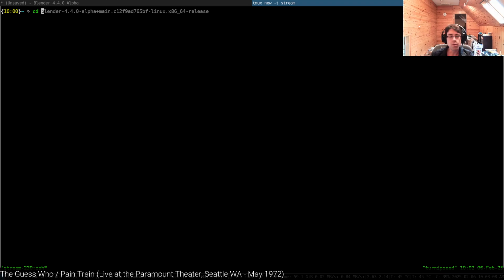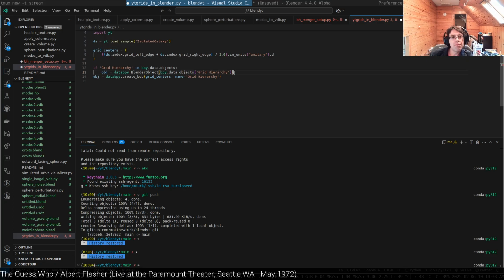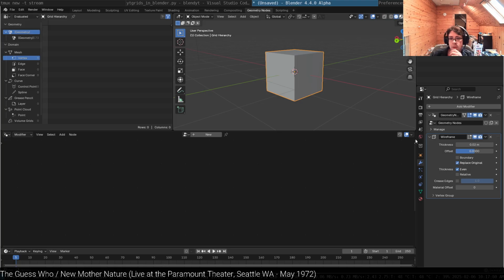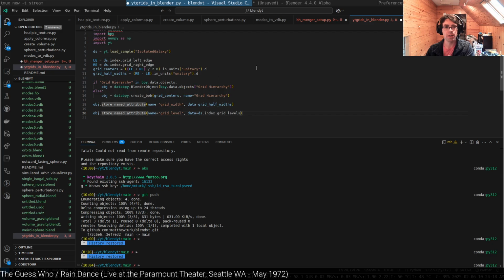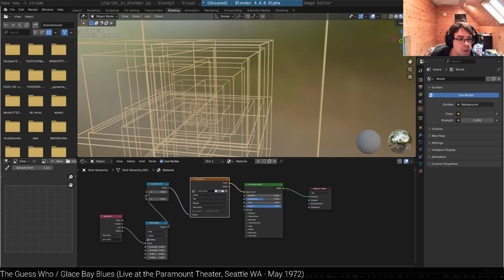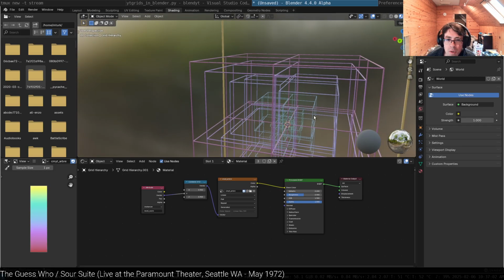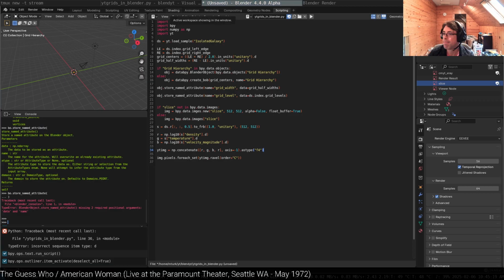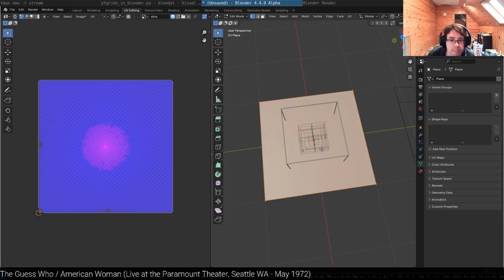2025-02-06 - Loading data from yt directly into Blender